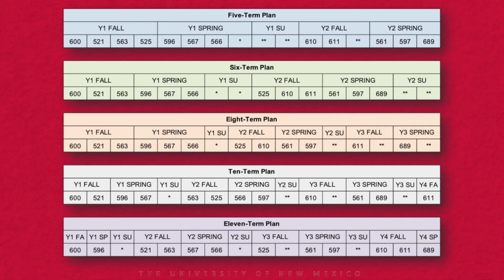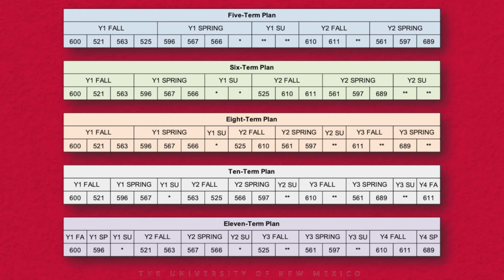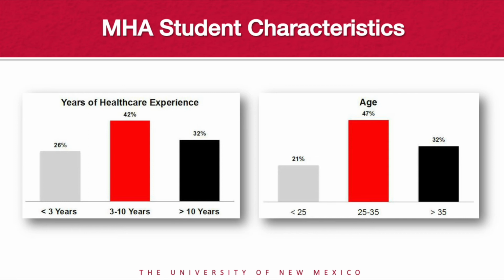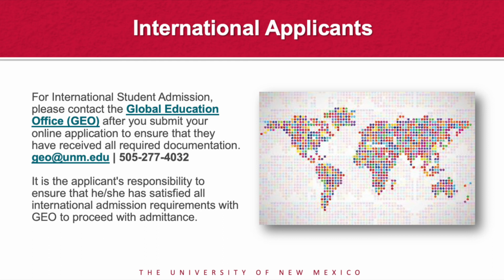UNM MHA Virtual Info Session Spring 2022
Dive into the program overview, curriculum, career outcomes, and admission requirements for the Master of Health Administration program at the UNM School of Public Administration.